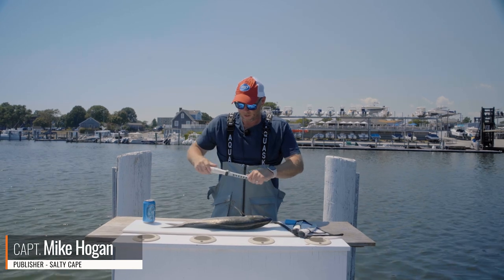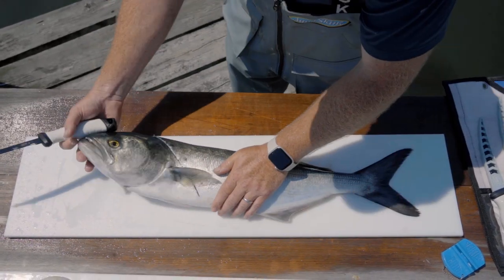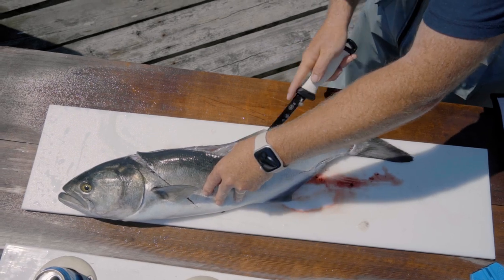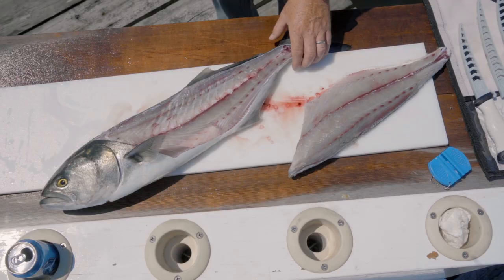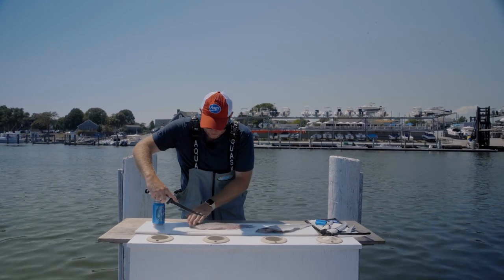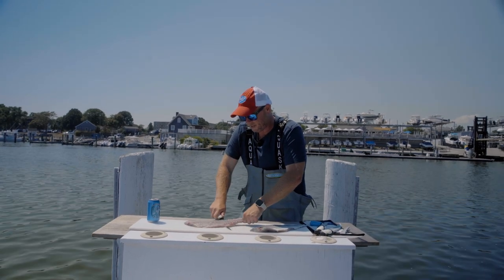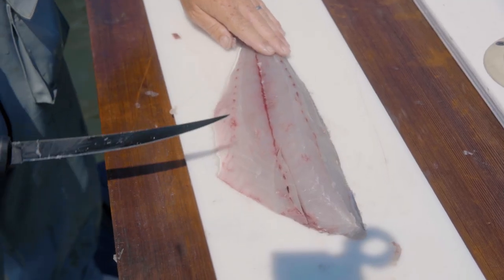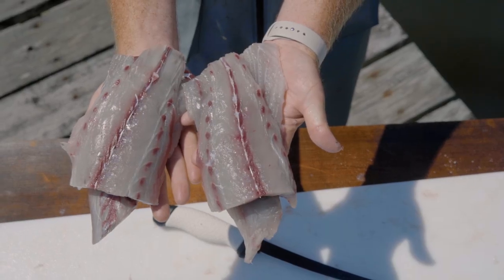How To Clean & Fillet a Bluefish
Capt. Mike Hogan walks us through the steps in cleaning and filleting a bluefish using the new Hogy Fillet Knives. Bluefish is often looked past when it comes to a quality eating fish, but when cleaned and prepared properly the bluefish makes for excellent table fare!